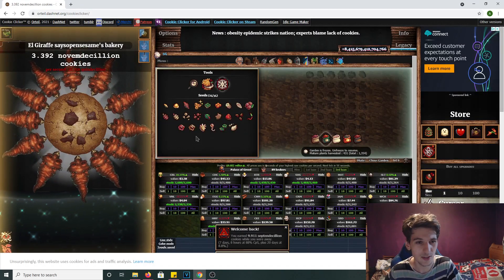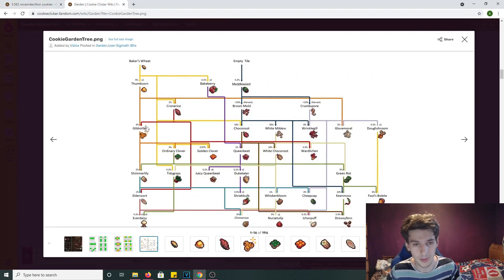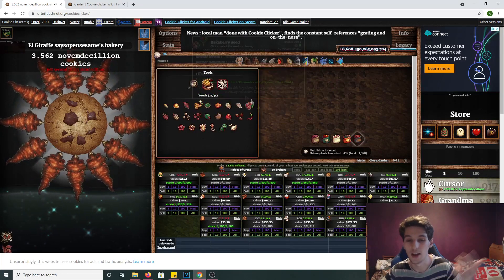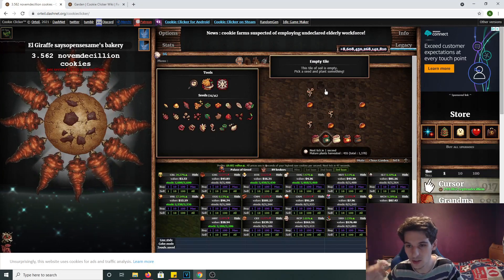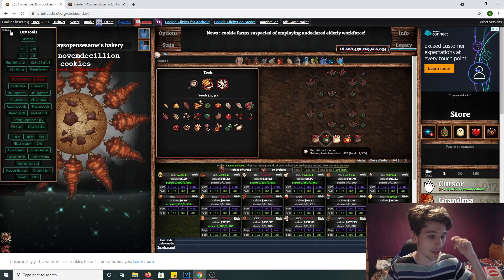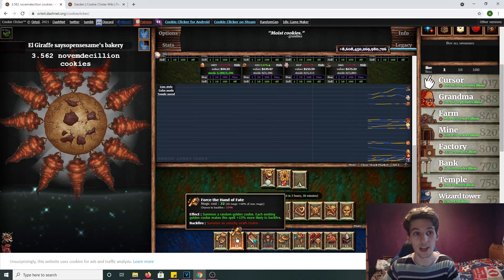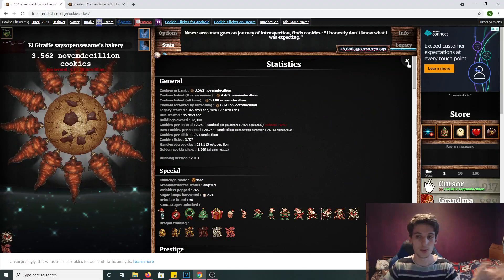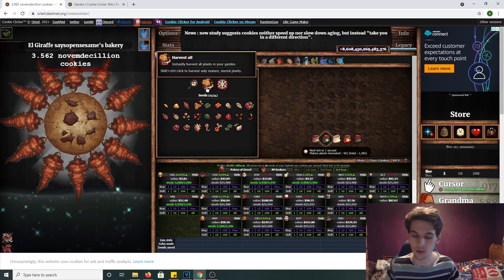Cookie Clicker Most Optimal Strategy Guide #11 [Dev Console]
In this Cookie Clicker video I show the importance of the dev console and a more in-depth look into the garden.
THE CONSOLE SHOULD ONLY BE USED FOR PRACTICE AND SHOULD BE DONE ON A Separate SAVE FILE